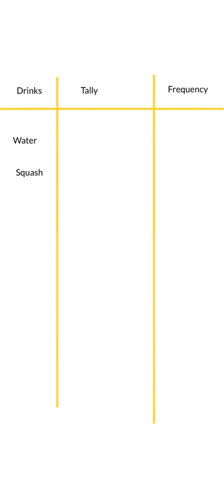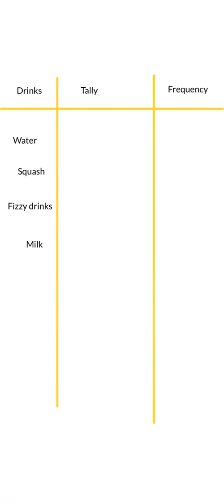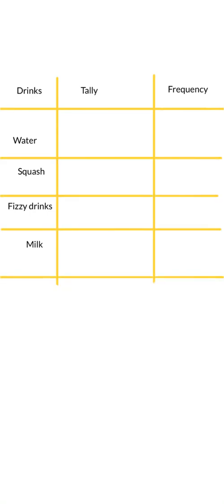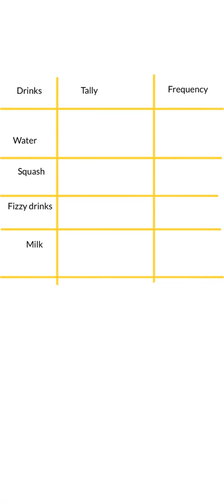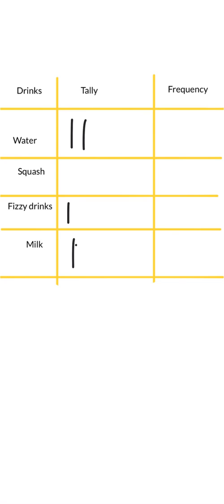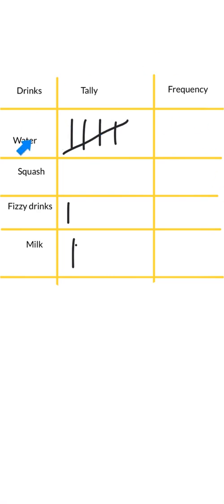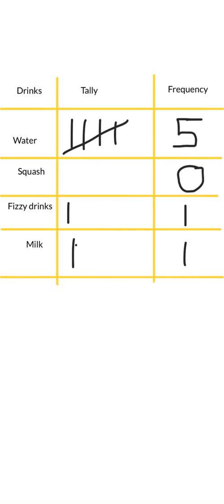Making a tally chart